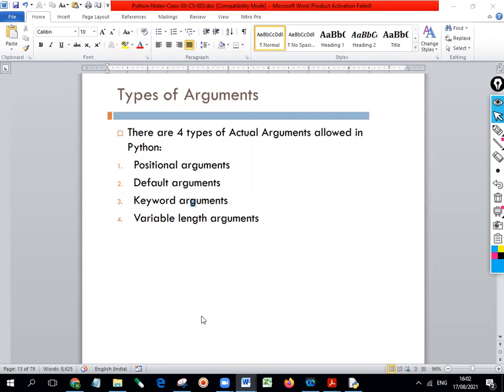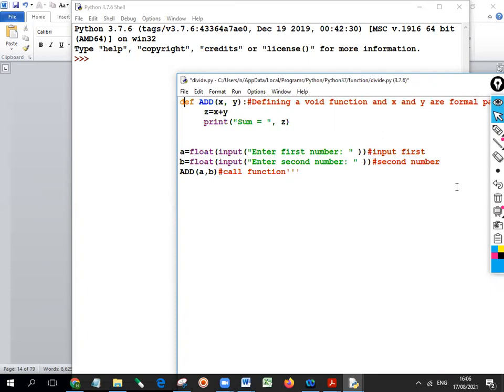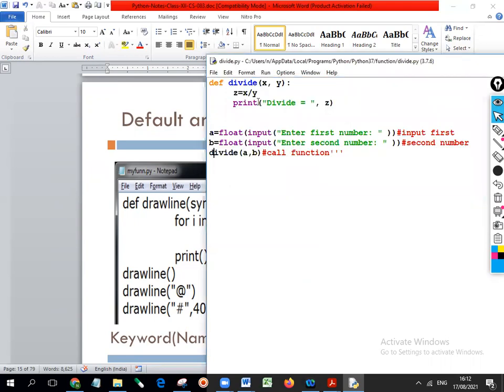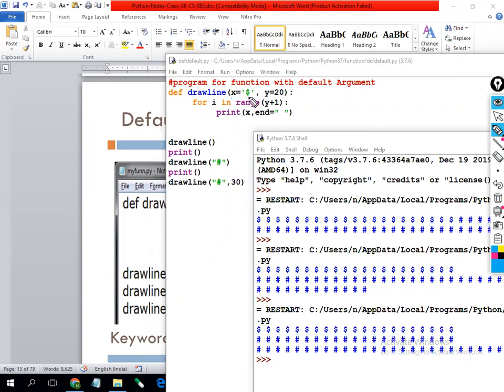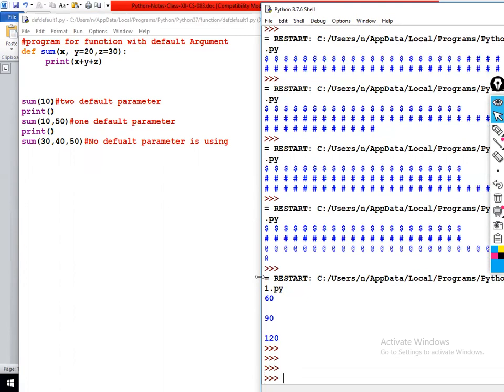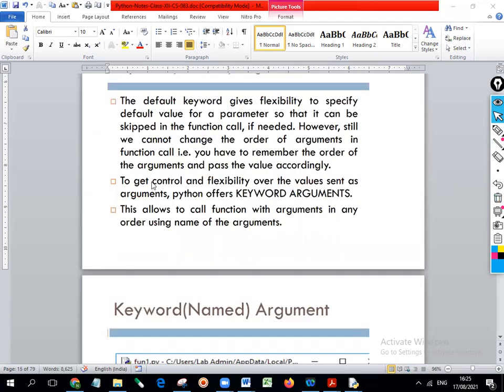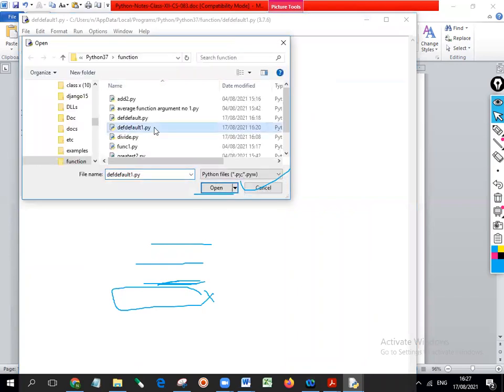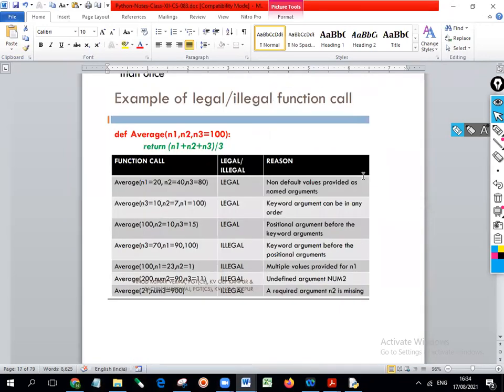class xii 12 cS function arguments types Lecture 3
class xii 12 cS
arguments types
# Lecture 3
default argument
keyword arguments
positional arguments